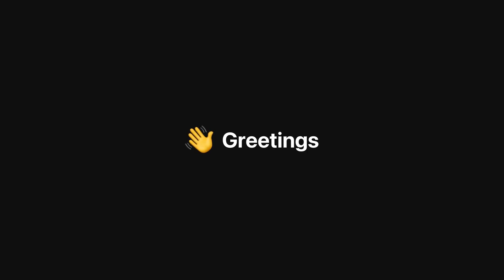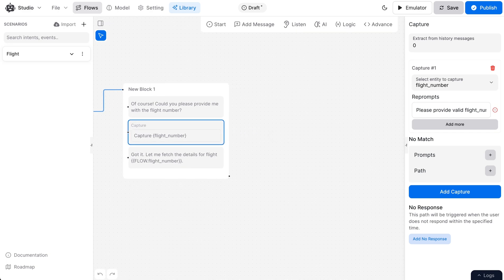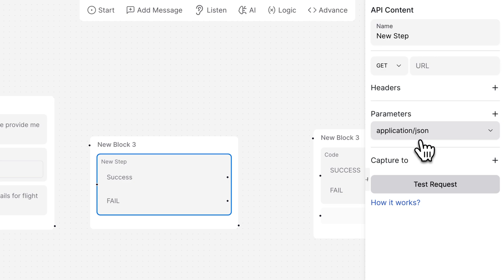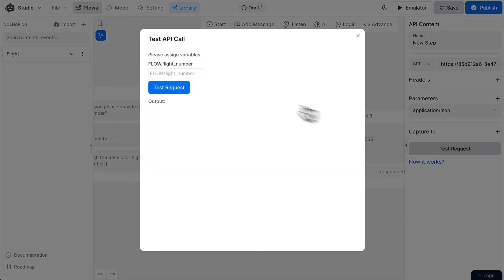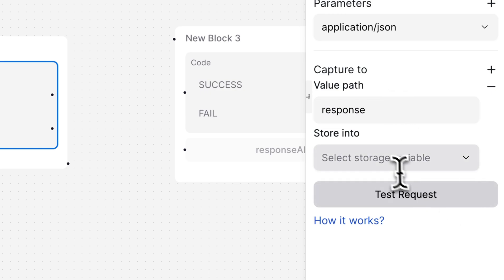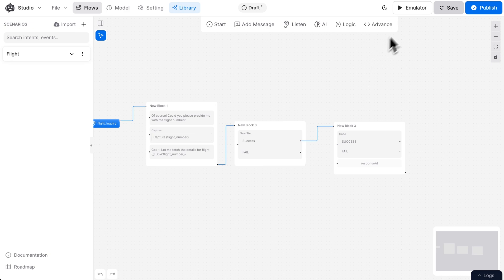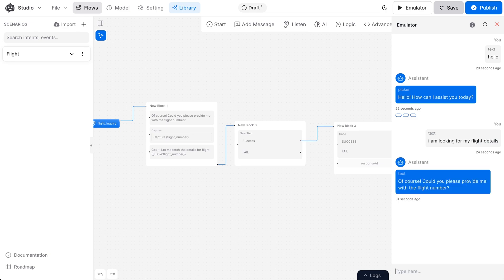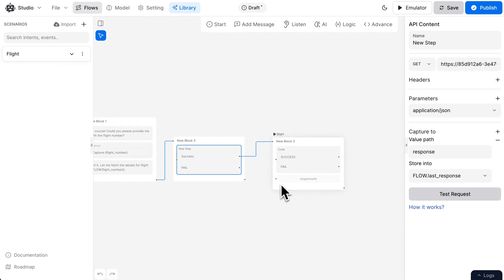Making Third Party API Calls | YourGPT Chatbot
In this video, we dive into how to call external APIs using YourGPT Chatbot Studio, focusing on creating a flow to handle flight detail inquiries. We'll also touch upon how to connect your chatbot to a database for enhanced functionality.

We’ll walk you through:
- Introduction to Flight Inquiry Flow: Learn how to start with the flight inquiry intent and request flight-related details from the user.
- Configuring the API Call Node: Understand how to add and configure an API Call node with request type, headers, and parameters, and how to insert the API endpoint to search for the user's flight number details.
- Using Dynamic Values: Discover how to utilize dynamic variables using double curly braces and entity names in every field.
- Testing the API: Watch the API call in action, verify its functionality, and see how to access API responses using the "response" keyword.
- Storing API Responses: Learn to store the whole response JSON in a variable for further use and how to access it using object dot notation.
- Outputting Information: See how to turn the JSON response into a human-readable message using the AI Response node and test the complete flow in the emulator.
- Connecting Your Chatbot to a Database: Explore how to connect your chatbot to a database with rest apis, enabling it to store and retrieve user data efficiently.

By the end of this video, you'll know how to use the API Call node in YourGPT Chatbot Studio to fetch and display real-time flight information and understand how to connect your chatbot to a database, making your chatbot more dynamic and responsive to user needs.